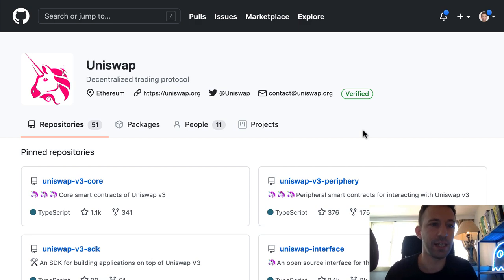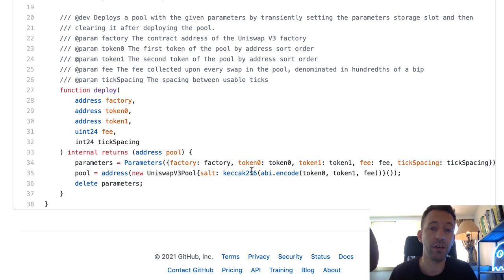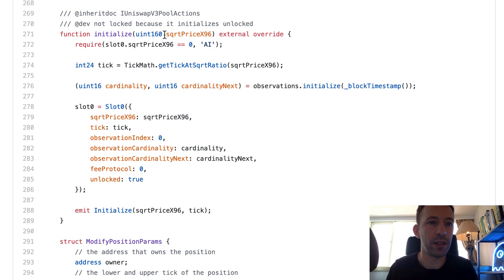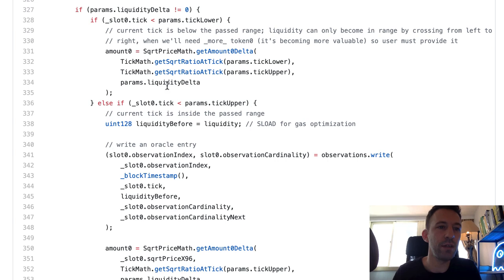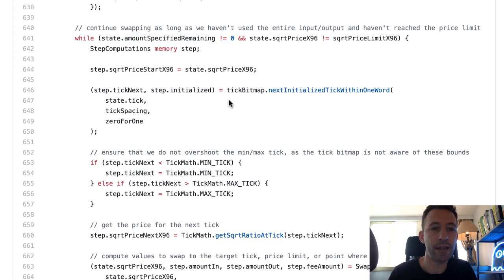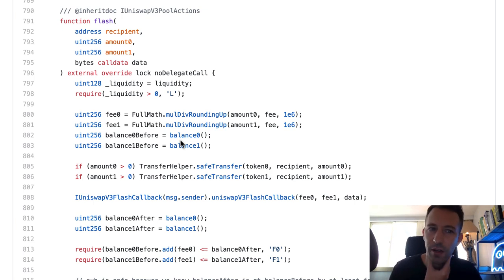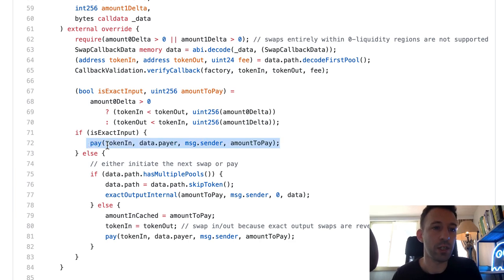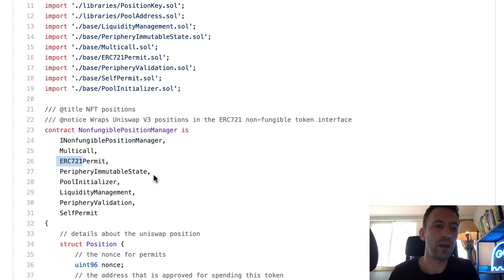Developer walks you through the code of Uniswap V3